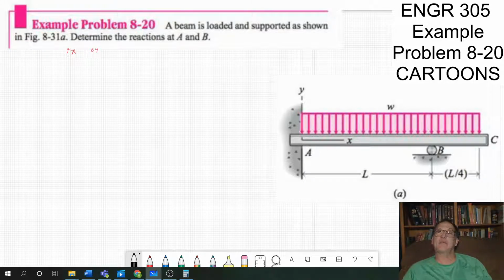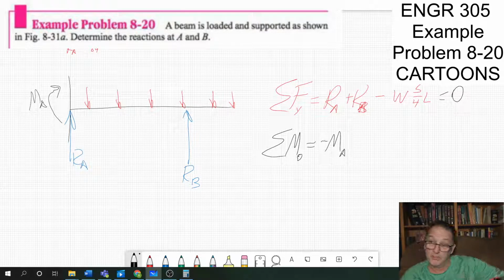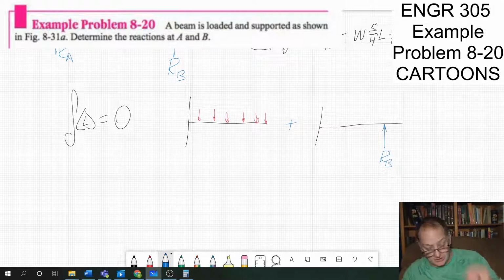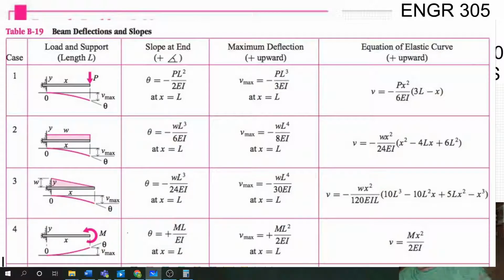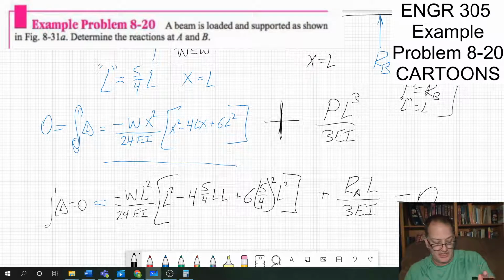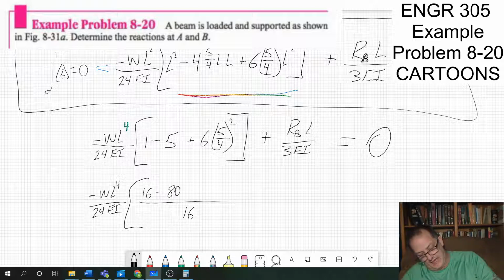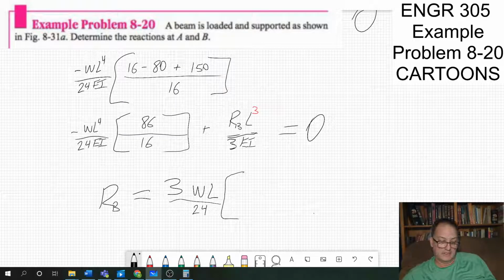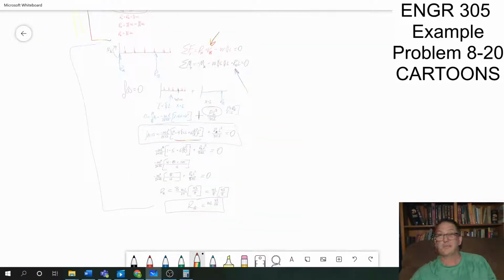Riley Mechanics of Materials Chapter 8 Example 20 Cartoons